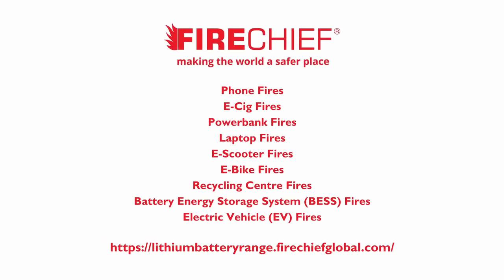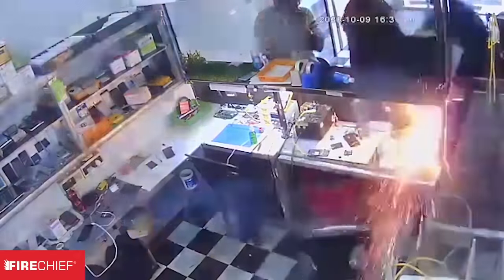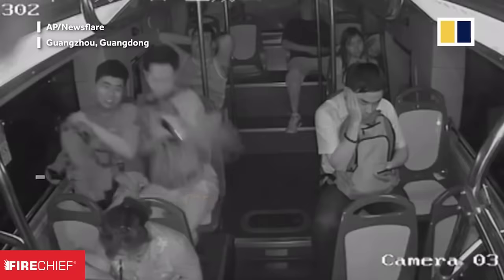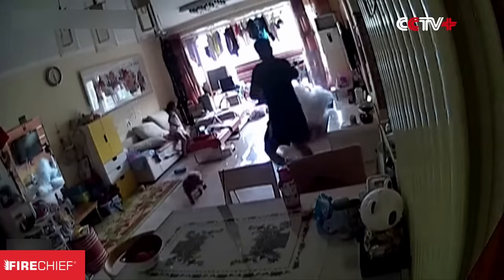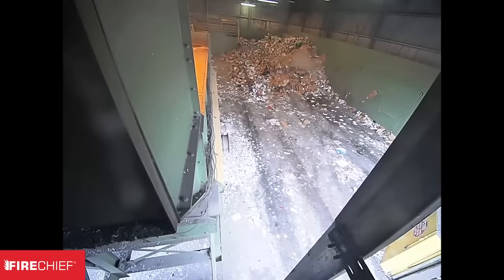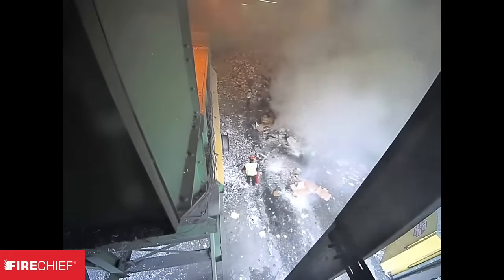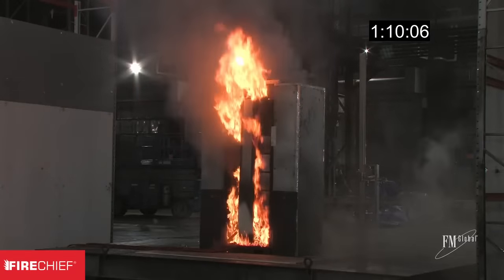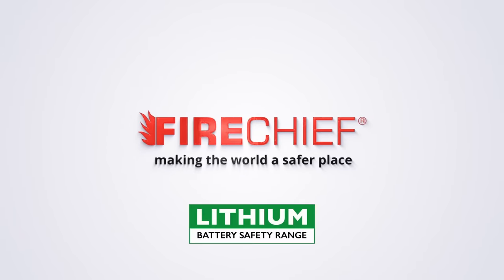Examples of Lithium Battery Fires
Lithium battery fires are becoming more common every day as more and more devices contain them.  Here are some examples of fires which have occurred in a range of devices from mobile phones to electric vehicles.

You can learn more about the risks of lithium battery fires on our